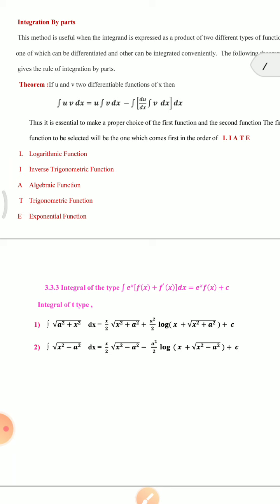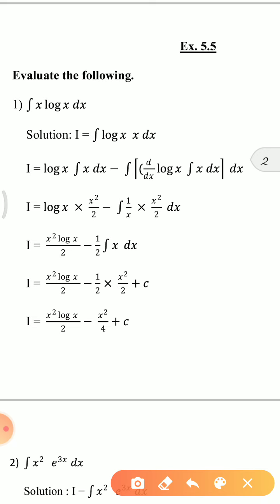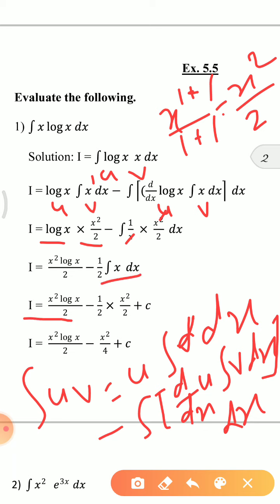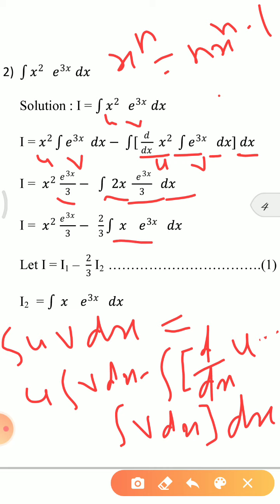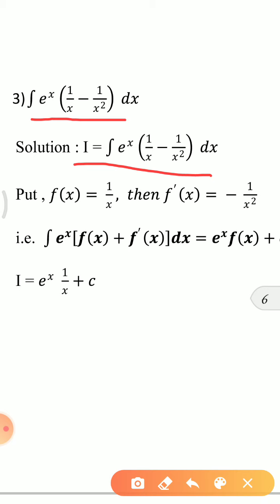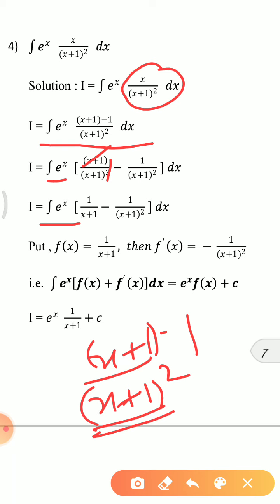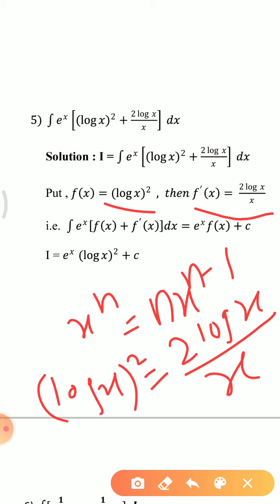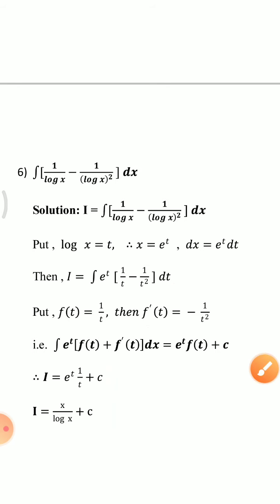12 comm maths 1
5 Integration video 5 ex 5.5